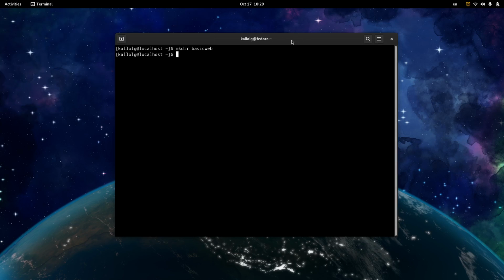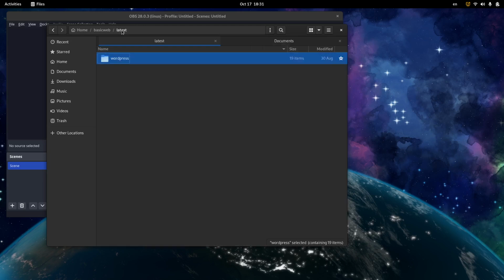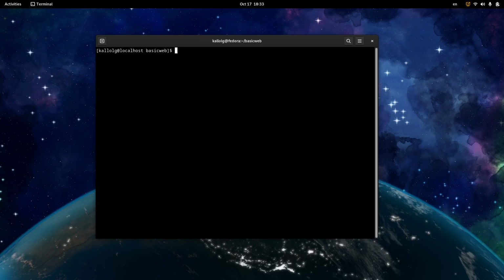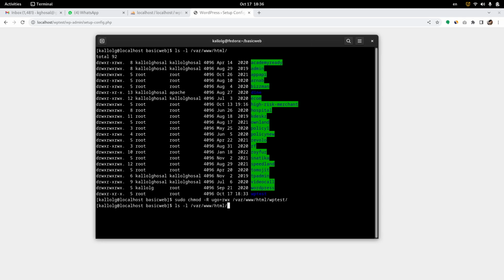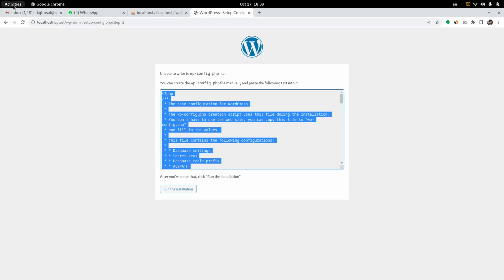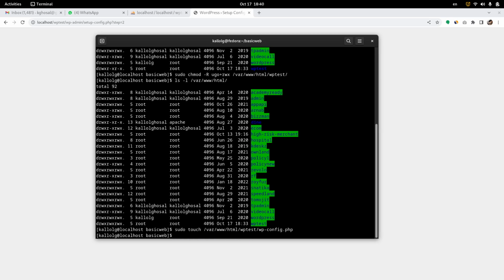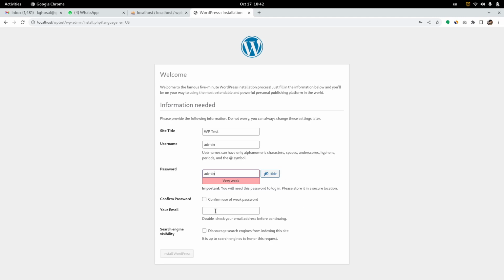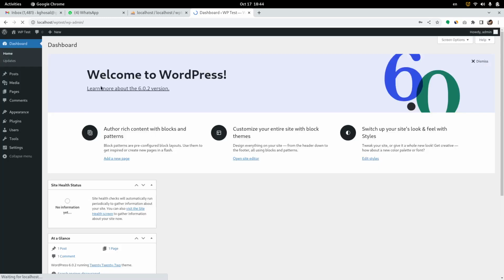How to install WordPress on your local system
This video shows how to install on a local system. The installation process is recorded on a Linux system. This a guide for WordPress beginners. Anyone who is learning WordPress can follow this video to install WordPress on their system.